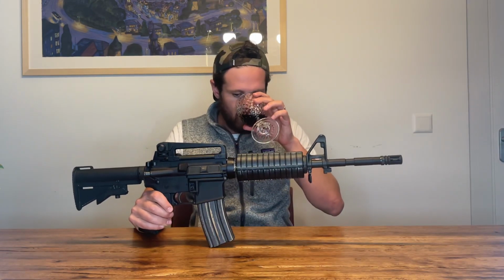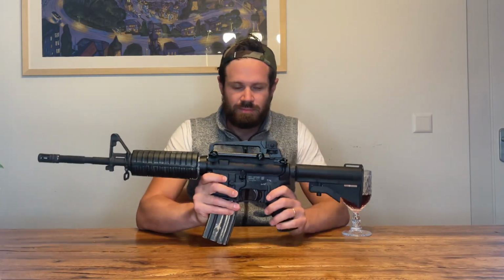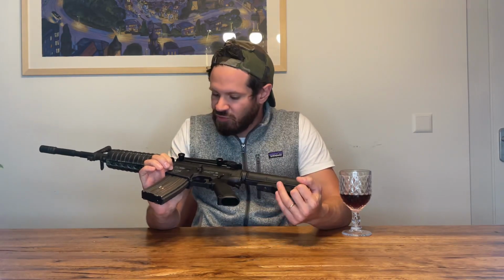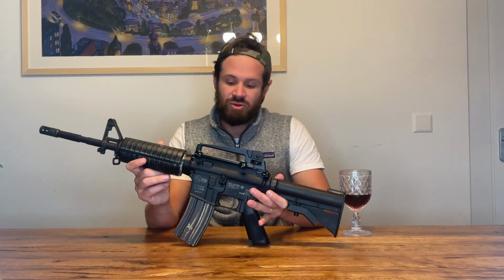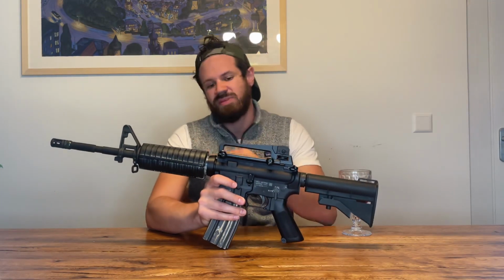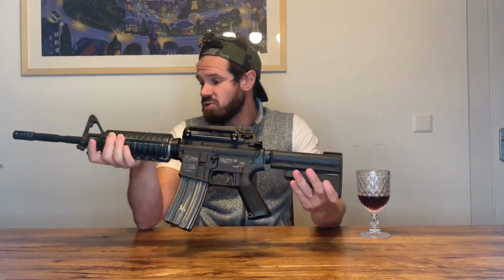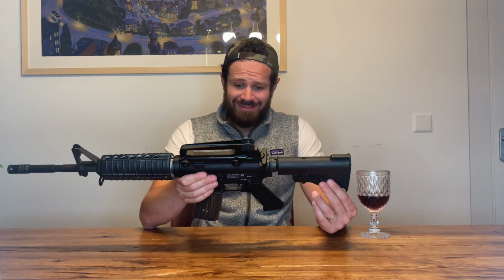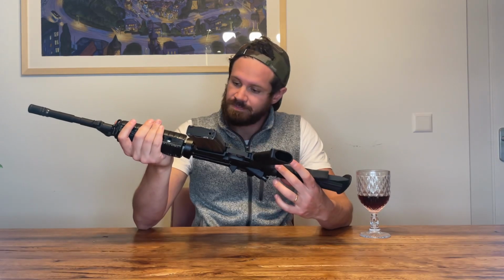[2021] Colt M4 14.5” - Setup Ideas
Overview of my Colt in 14.5". I like the old school design dating back to the 90s. What is your favorite 14.5 era AR15?
Stay safe and comply with all (useless) gun laws - unlike our corrupt politicians.